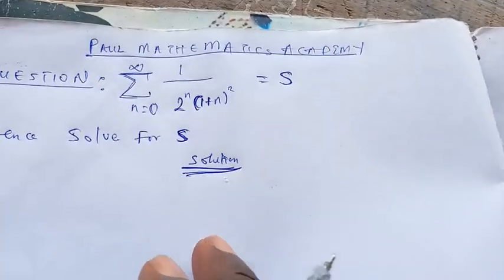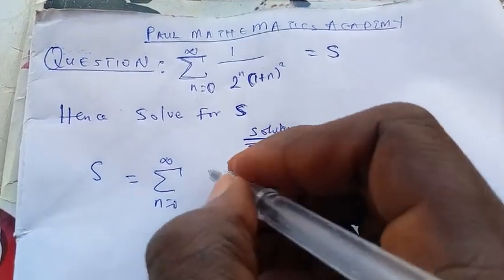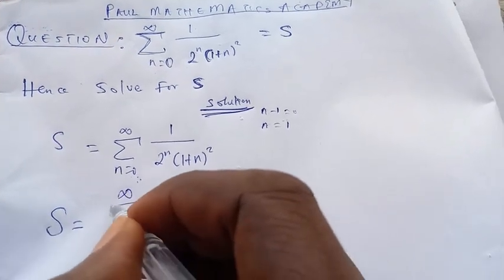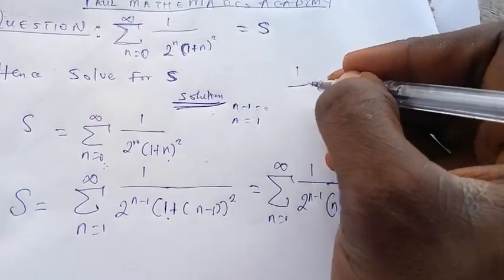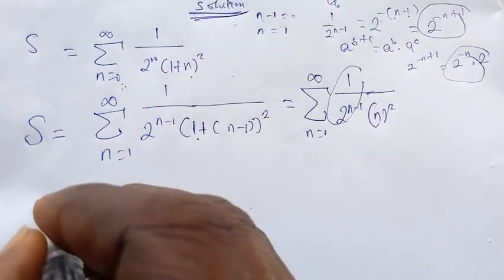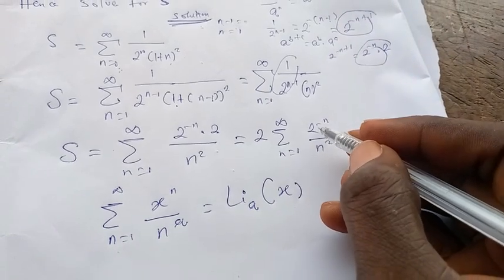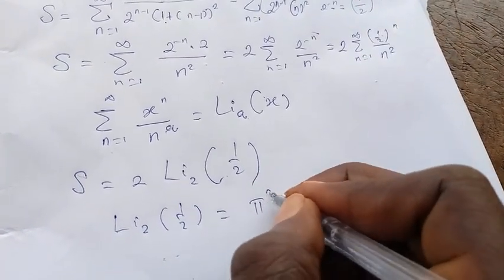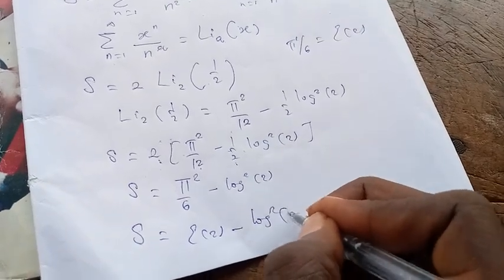∑1/(2ⁿ(1+n)^2)(0,∞)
APPLICATION OF POLYLOGARITHM FUNCTIIN